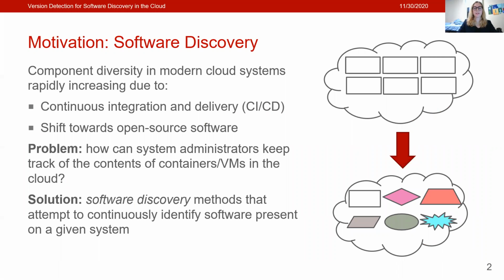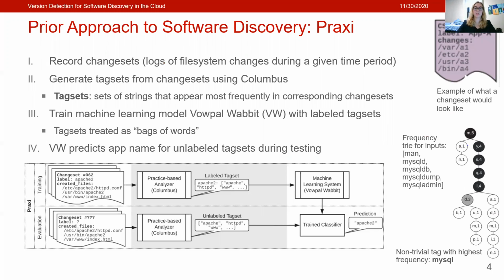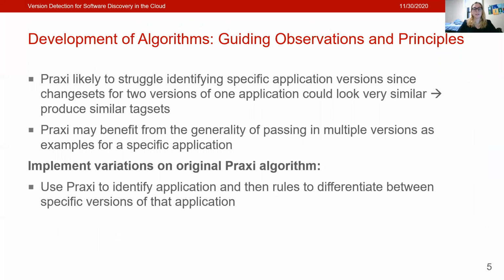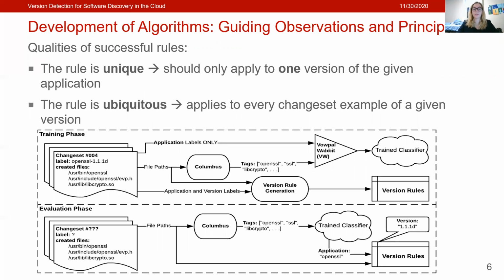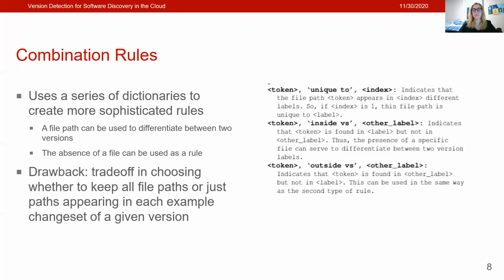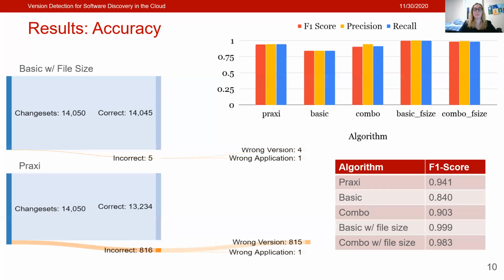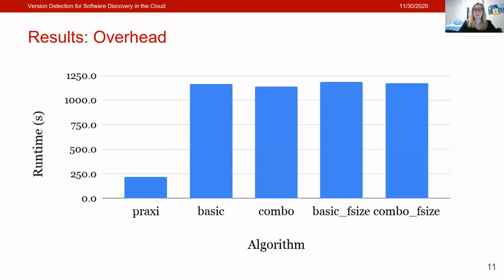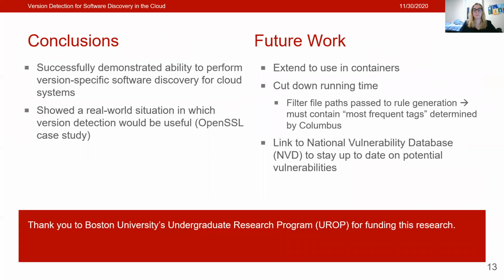Version Detection for Software Discovery in the Cloud (ACM/IFIP MIDDLEWARE 2020)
Track: Posters and Demos
Paper ID: 7
Authors: Sadie L. Allen, Anthony Byrne, and Ayse K. Coskun